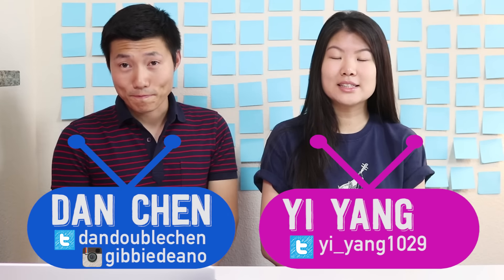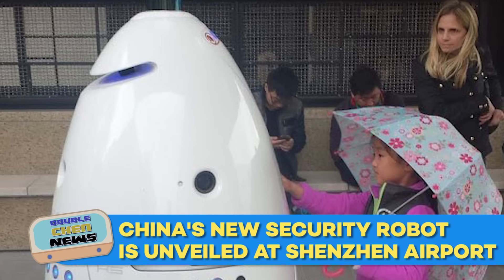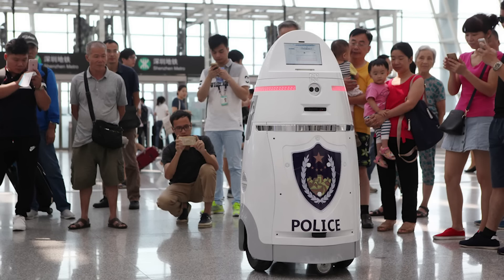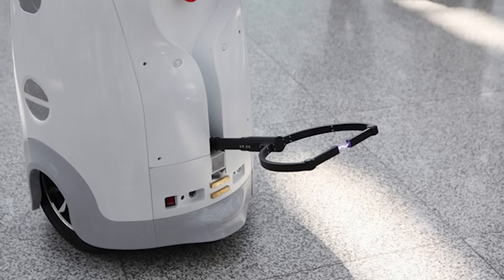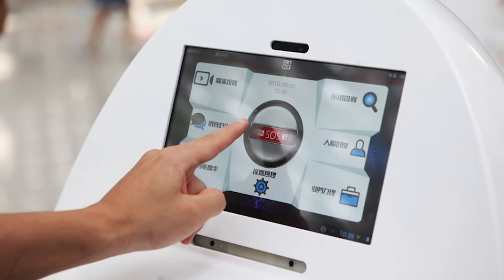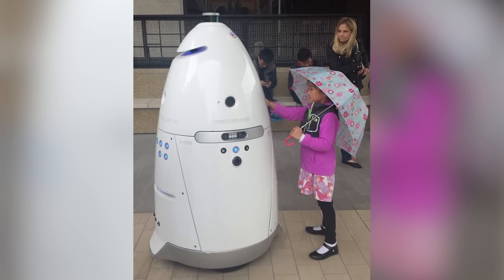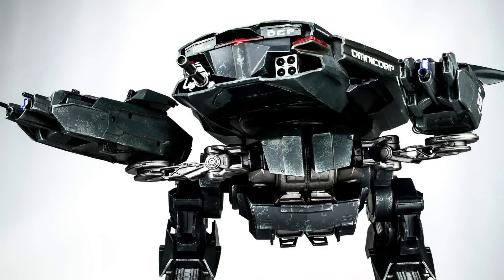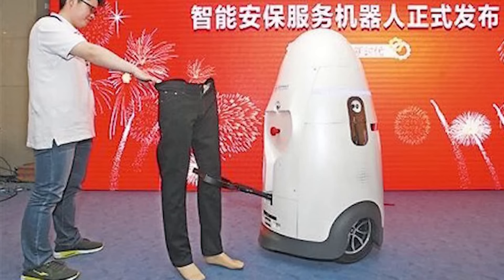Chinese Robot Drone Patrols Airport Armed with Taser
China unveiled the first security robot 'Anbot' in Shenzhen airport. The robot has face recognition function for further analysis. And also it accelerates 18 km per hour. Hope this cute robot will not need to use his weapon.